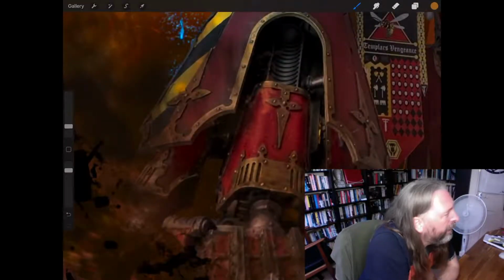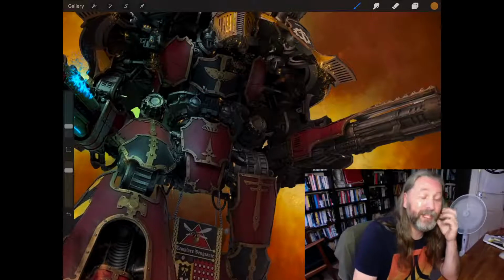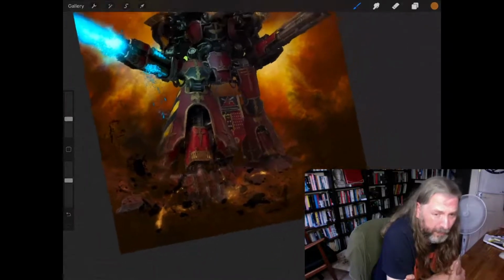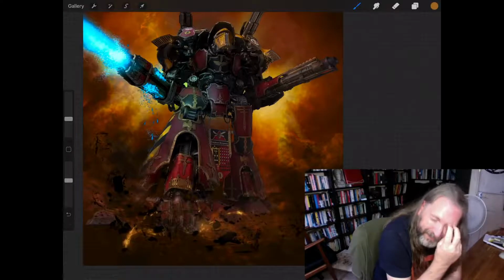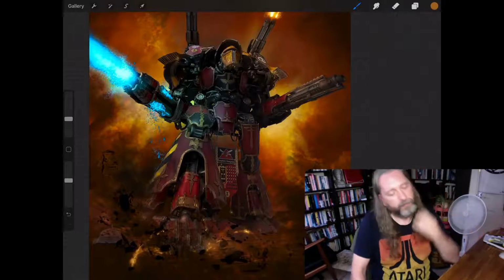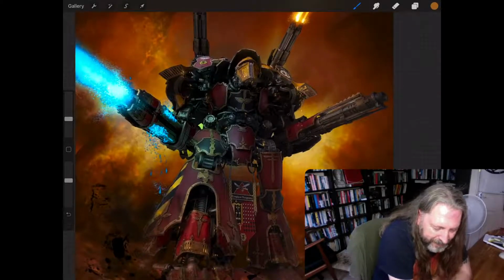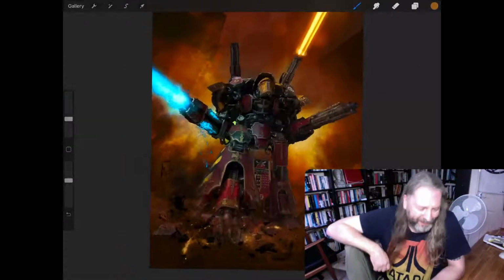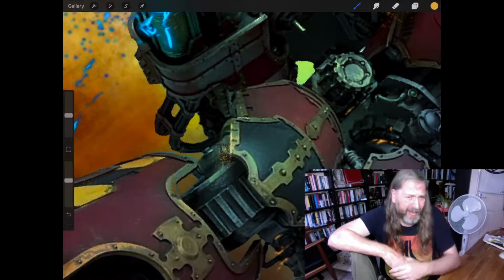Free paintover day livestream 30 Titan walk!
We talkhobby, art, games, snacks, paintovers! and this weeks Titan Walk